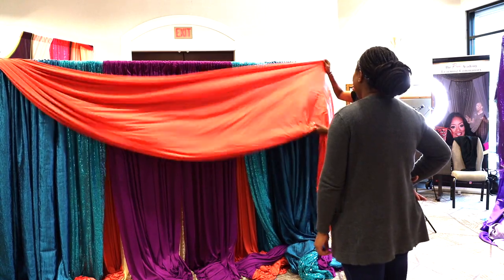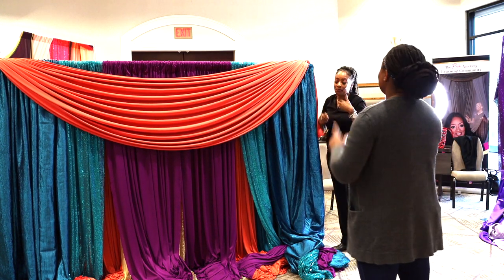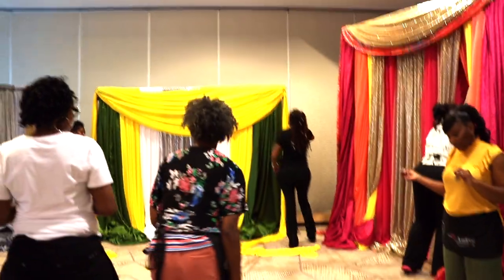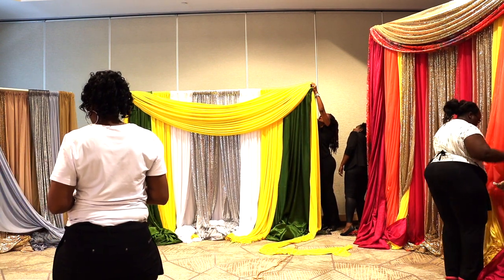Pipe and Drape Masterclass Behind the Scenes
Did you know that today is Giving Tuesday and we have an amazing sale for our next Draping Masterclass Tour for 2022? This is the most perfect time to grab your biz bestie and split the BOGO cost or simply do what today is all about and GIVE! Buy a draping masterclass ticket and gift it to your biz bestie, colleague or someone you know who is dying to attend. Can you imagine how they would feel not to mention the reward you will reap in your own business!

Trust me, I know. I gifted 9 spots away last year and the ladies had tears in their eyes just to be in the room.

This year I am passing the torch and asking you to pay it forward. The question is, will you?

You only have this 1 opportunity because the offer is only good for 4 more spots.

for all our draping services.

😵 So you want to know more about pipe and drape, I did too, and here are other videos I created on that topic.

💥💥 WANNA LEARN PREMIUM DRAPING ONLINE? 💥💥
Try out my FREE intro to draping course here for 3 days 👉🏼

PRECIOUS STEVENS
A full-time entrepreneur who teaches event professionals how to make more money doing what they love by attracting higher-paying clients through premium draping and common core marketing strategies. This channel shares tips, tricks, and resources on how I built my 6-figure business in less than 2 years doing what I love. If you are looking to take your creative business to the next level, let's chat about ways I can help you do just that!